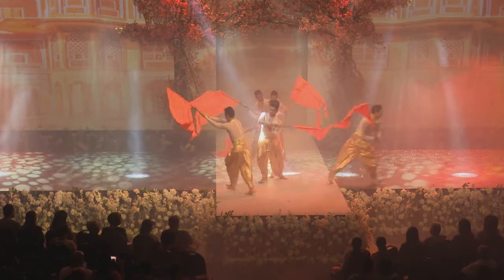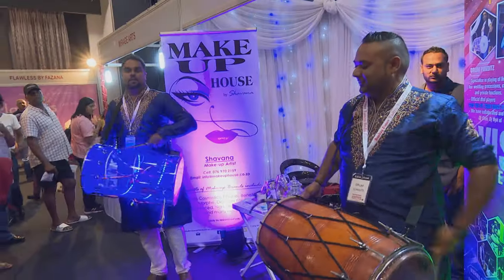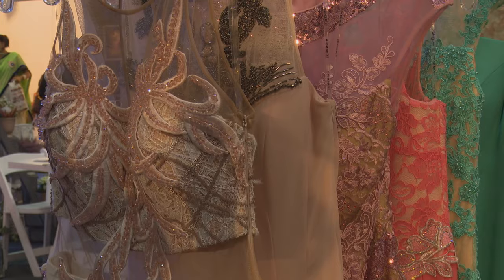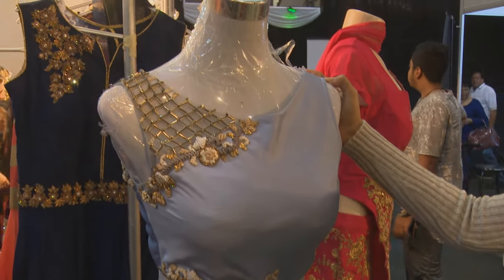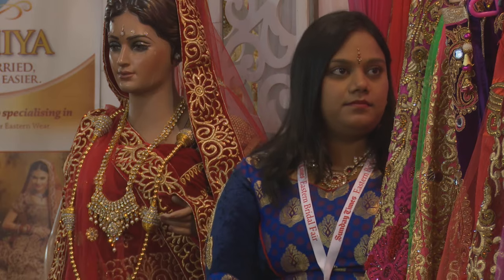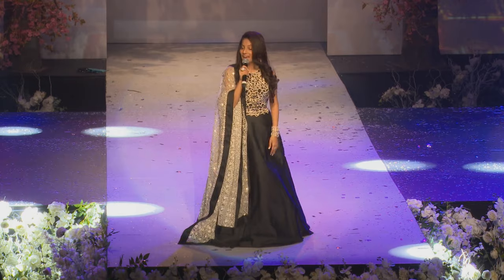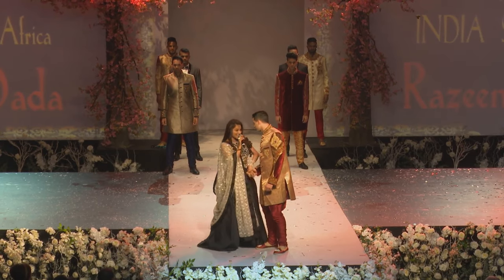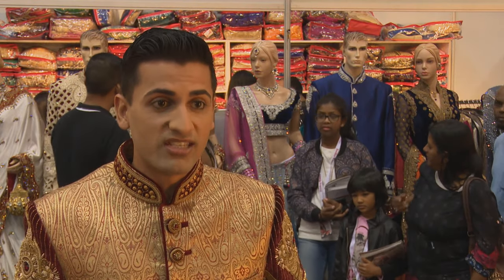Eastern Bridal Fair 2016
We know that many of our viewers are counting down to a wedding this spring or summer – and some early birds have already begun planning for next year.  It’s never too late to get some fresh ideas – and here are some of the latest from an Eastern Bridal Fair in Durban.